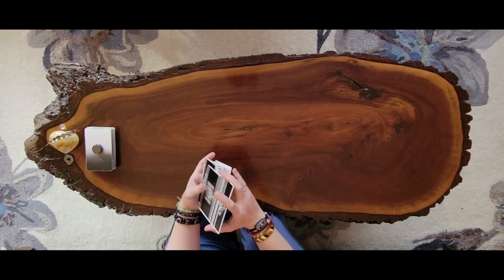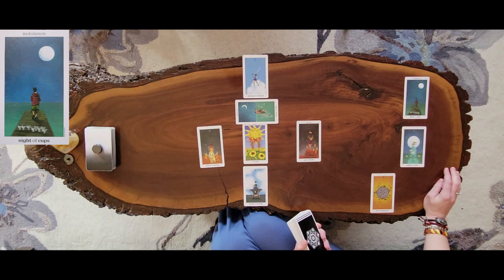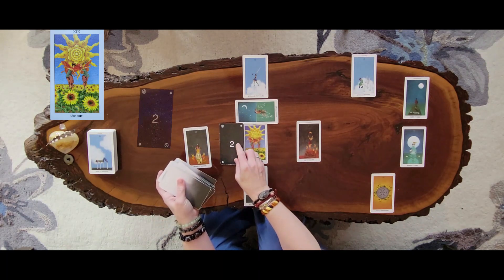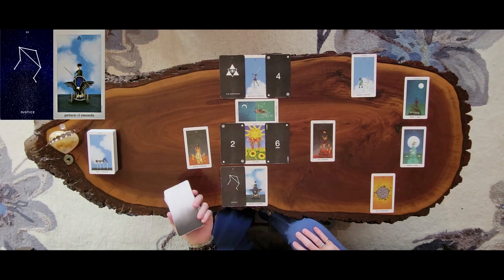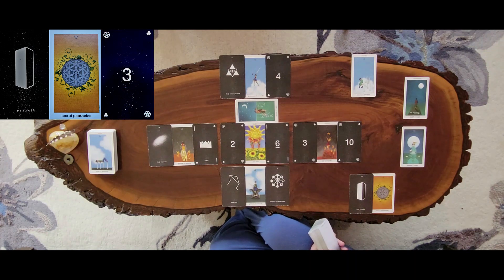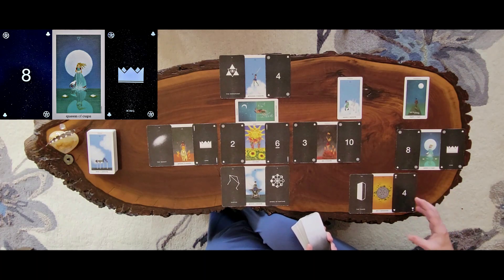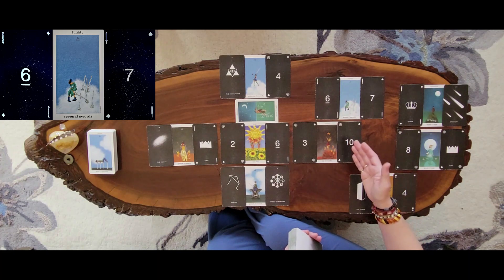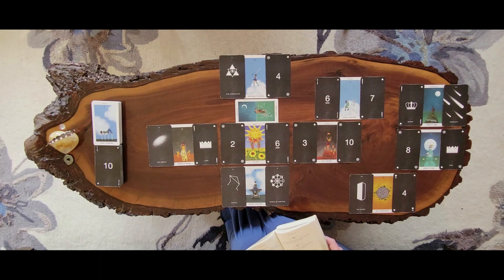Leo weekly tarot reading for May 29-June 4, 2023.♌️🦁🧡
Timeless Leo tarot reading for everyone to enjoy.❤🧡💛💚💙💜💖🧚‍♀️

To order your own ANGEL NUMBERS book by Kyle Grey, click on the link below to look up and receive personal messages from your own gaurdian angel team with every tarot read here @ Forest Fairy Tarot.🙏🧚‍♀️💖

TIME STAMP:
0:00 - Intro
7:41- Clarifiers
24:30- Angel Numbers

MY MUSIC MAN:
Aaron Johnson

DECKS USED:
Sun and Moon Tarot

STARDUST
minimalist tarot